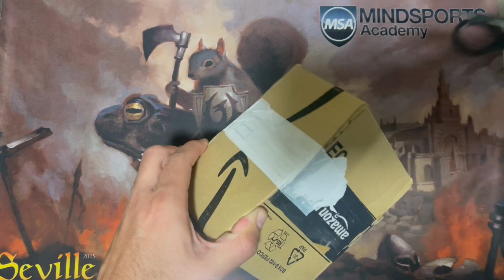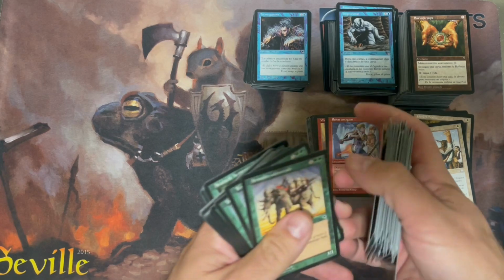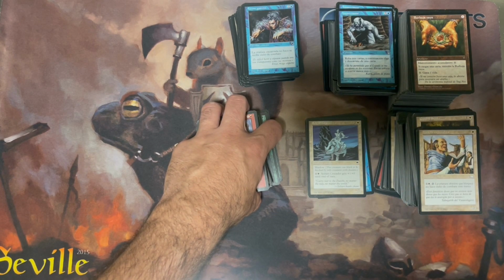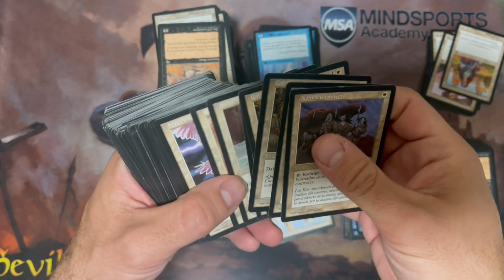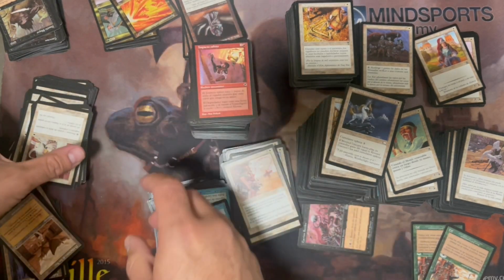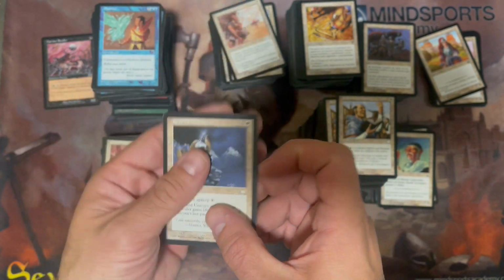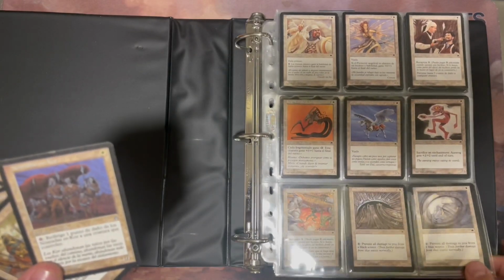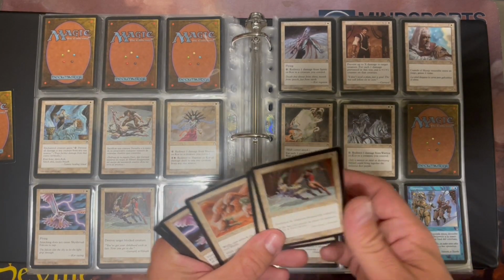From Box to Album - The Collecting Method - Magic The Gathering - MTG